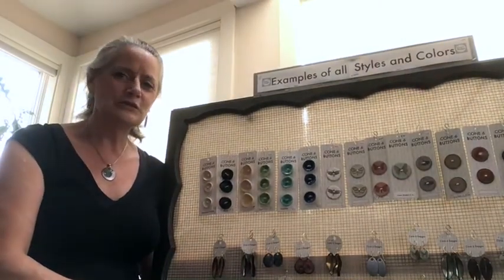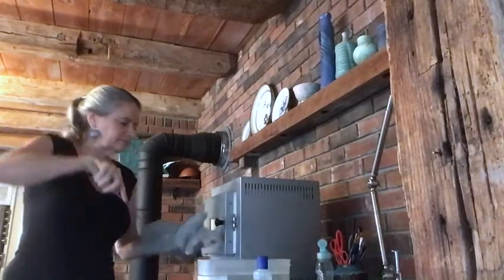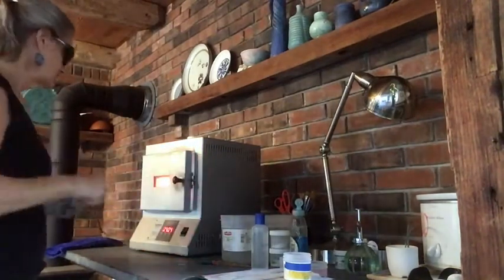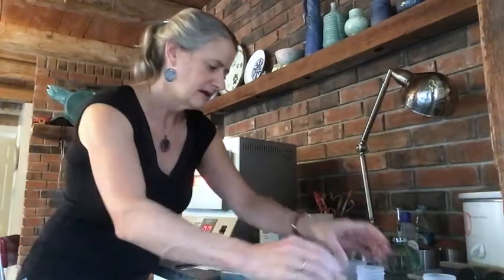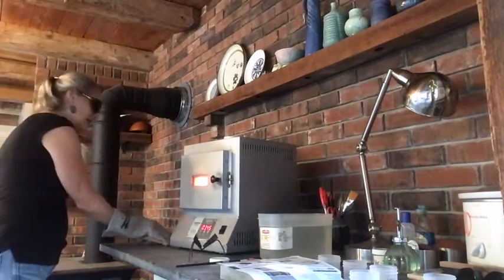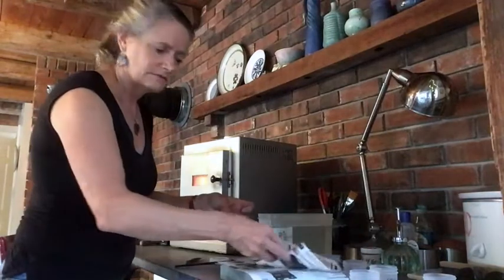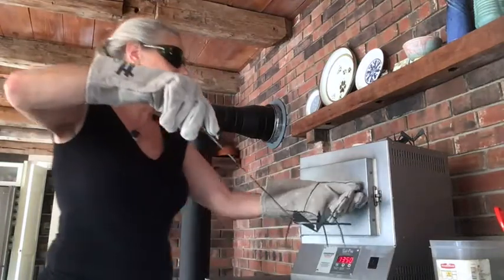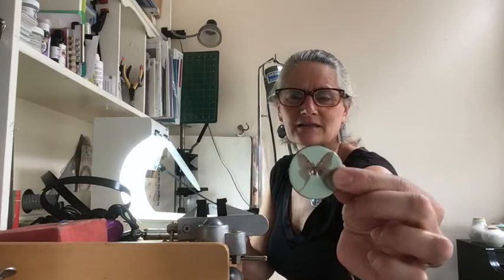Cone 6 Designs - Making a Kiln Fired Enamel Button